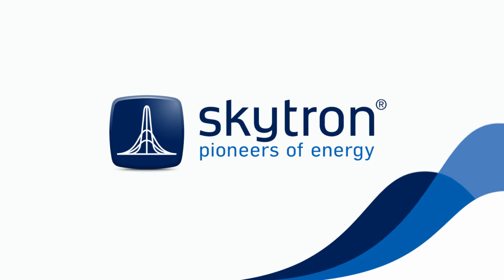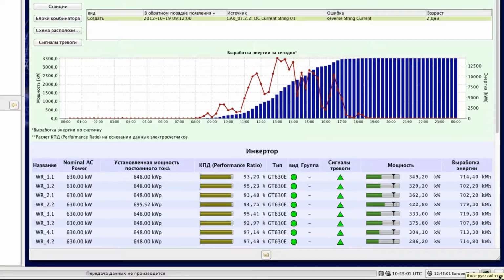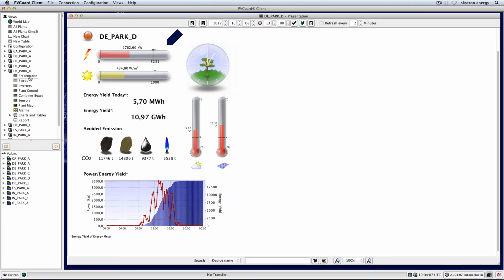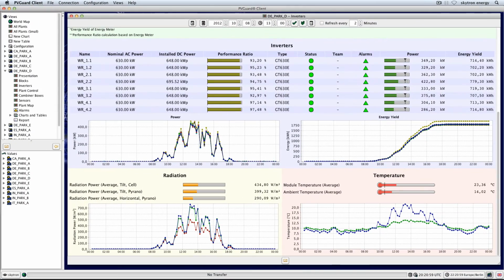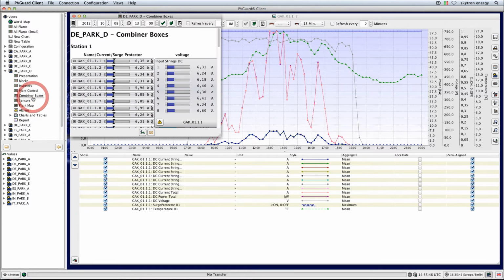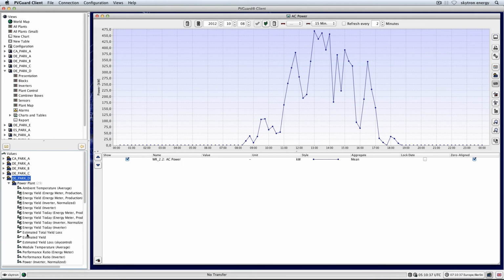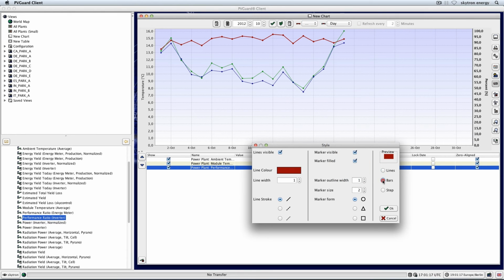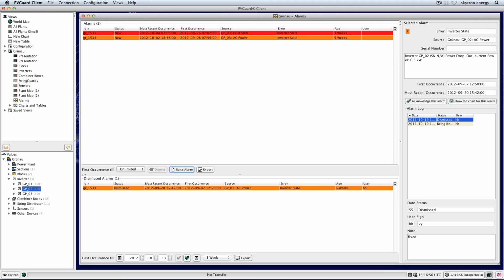skytron® energy PVGuard® Tutorial (English)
Tutorial showing the key features of skytron's SCADA system PVGuard® for photovoltaic power plants.